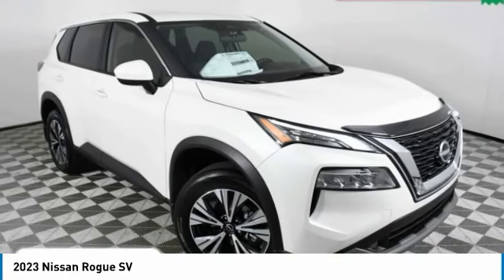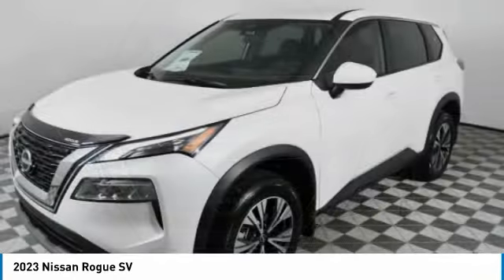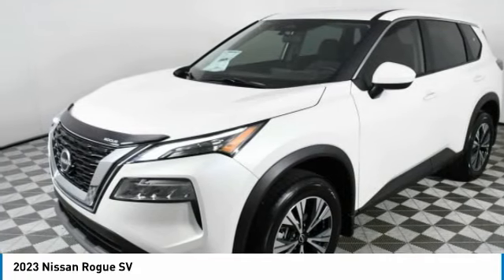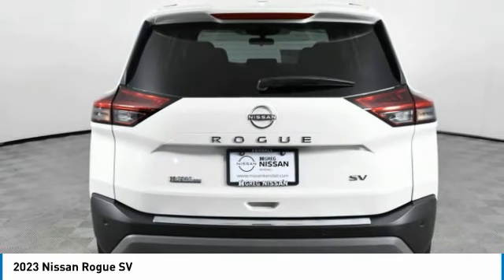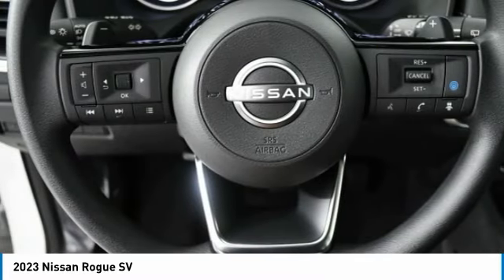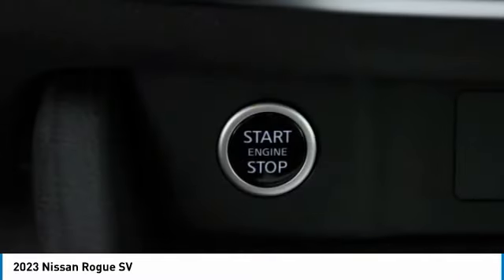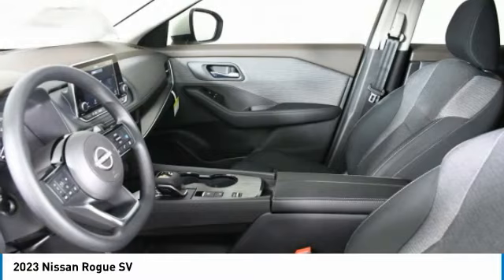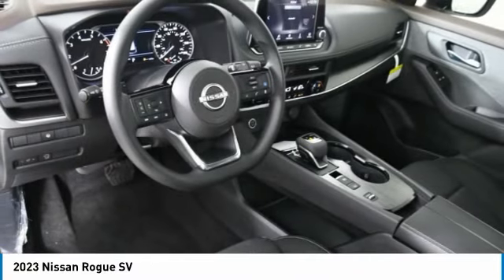2023 Nissan Rogue PC780283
2023 NISSAN ROGUE Palmetto Bay, FL
Stock# PC780283

PEARL WHITE TRICOAT, CHARCOAL, TAILORFIT LEATHERETTE SEAT TRIM, CHARCOAL, PRIMATEX LEATHERETTE SEAT TRIM, CHARCOAL, CLOTH SEAT TRIM, [L92] FLOOR MATS W/1-PIECE CARGO AREA PROTECTOR -inc: seatback protector, First Aid Kit, [B93] CHROME REAR BUMPER PROTECTOR, [B92] BLACK SPLASH GUARDS (SET OF 4), Wheels: 18  Aluminum Alloy, Wheels w/Machined w/Painted Accents Accents, Urethane Gear Shifter Material. This Nissan Rogue has a strong 1.5L I3 Turbocharged DOHC 12V LEV3-ULEV50 201hp engine powering this Variable transmission.

*This Nissan Rogue SV Has Everything You Want *
Trip Computer, Transmission: Xtronic CVT Automatic -inc: manual mode, Transmission w/Driver Selectable Mode, Traction Control System (TCS) ABS And Driveline Traction Control, Tires: 235/60R18 All Season, Tire Specific Low Tire Pressure Warning, Tailgate/Rear Door Lock Included w/Power Door Locks, Systems Monitor, Strut Front Suspension w/Coil Springs, Streaming Audio, Steel Spare Wheel, Speed Sensitive Variable Intermittent Wipers, Single Stainless Steel Exhaust, Side Impact Beams, Seats w/Cloth Back Material, Remote Keyless Entry w/Integrated Key Transmitter, Illuminated Entry, Illuminated Ignition Switch and Panic Button, Redundant Digital Speedometer, RearView Monitor Back-Up Camera, Rear Parking Sensors, Rear Cupholder.

Test drive this must-see, must-drive, must-own beauty today at HGreg Nissan Kendall, 17305 S Dixie Hwy, Palmetto Bay, FL 33157.